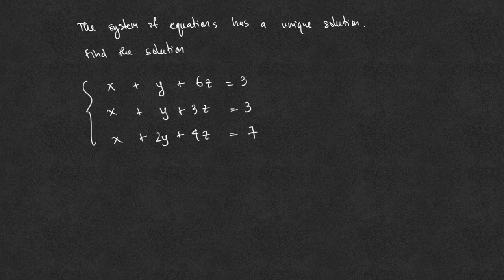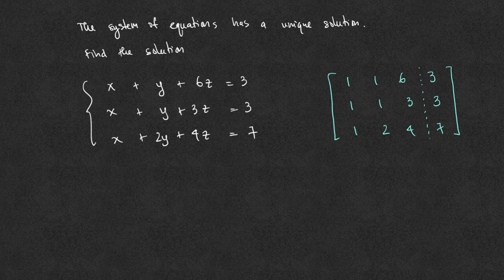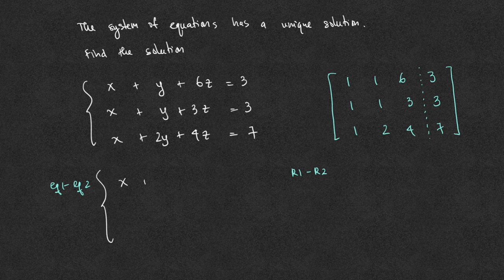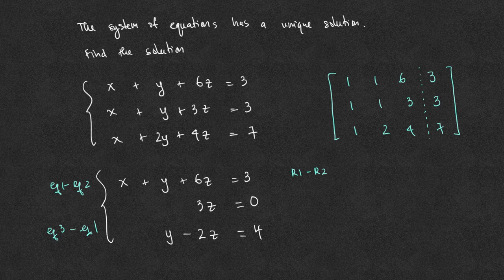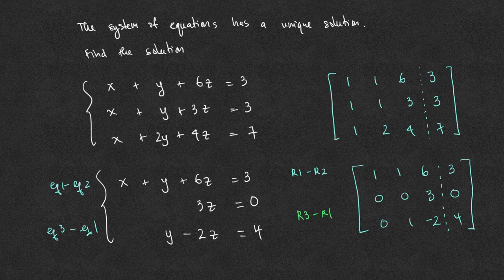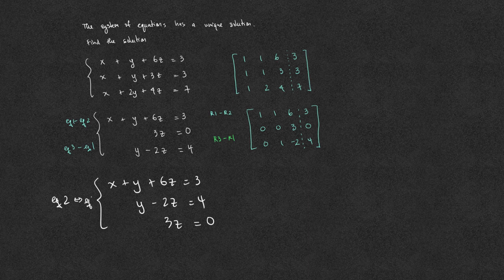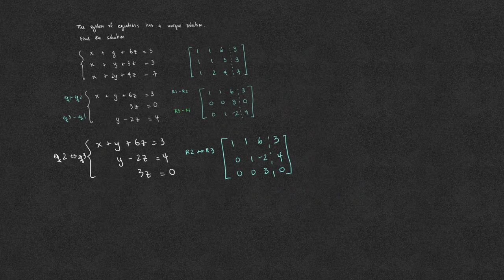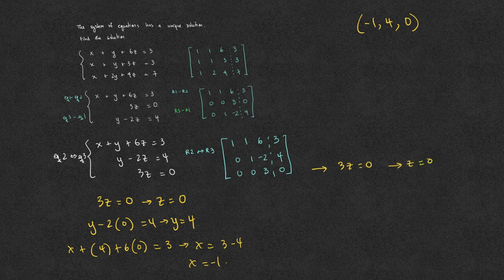M98s1003 Row operations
Row operations